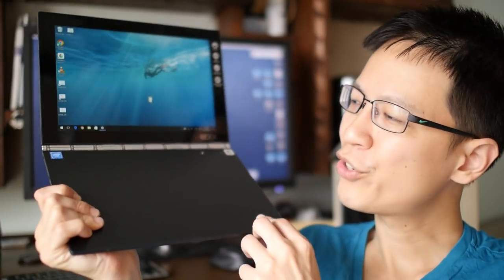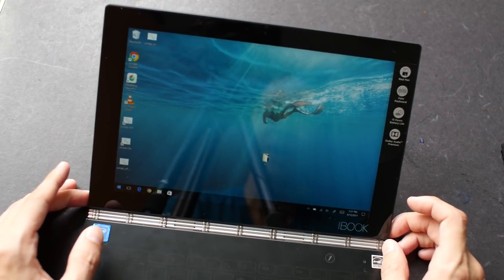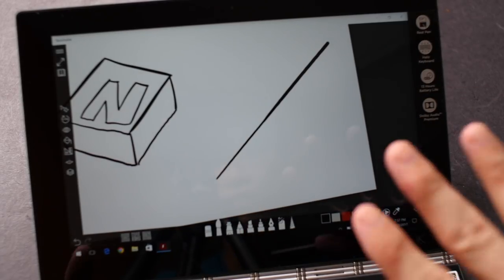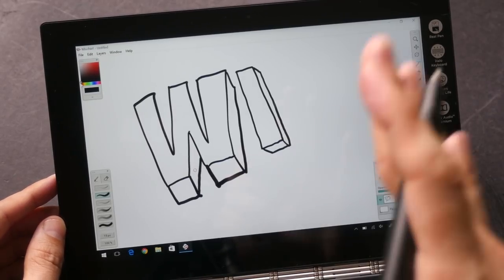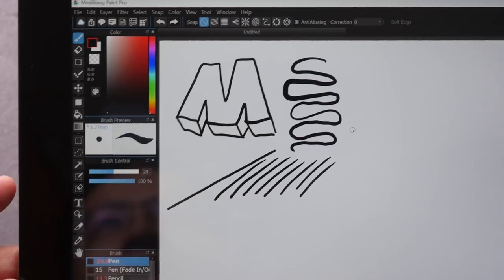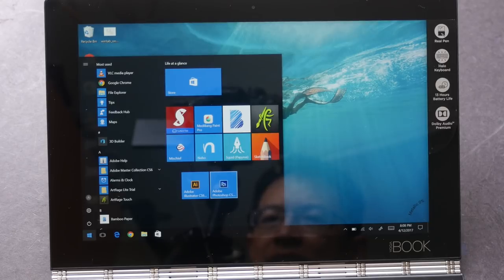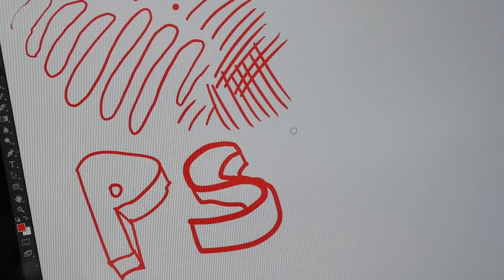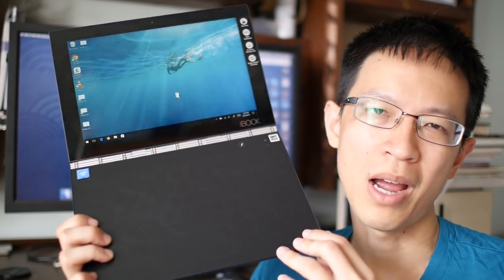Artist Review: Lenovo Yoga Book Windows Version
Let's look at how good the Lenovo Yoga Book (Windows) is at creating art. I've previously reviewed the Android version so I skipped some parts of the review which you can check out in my other review.